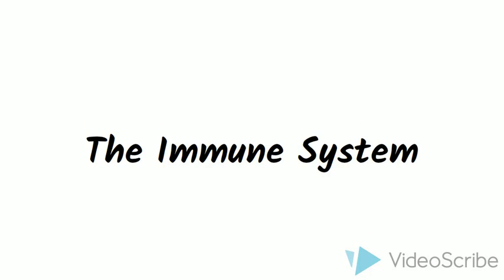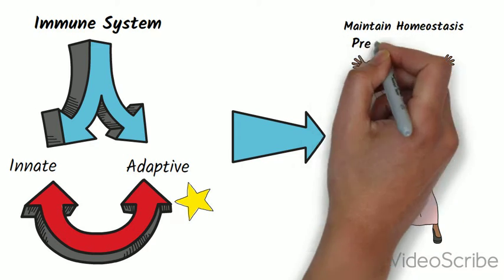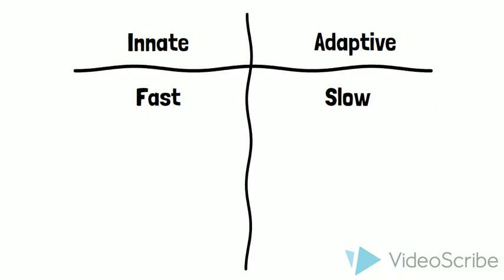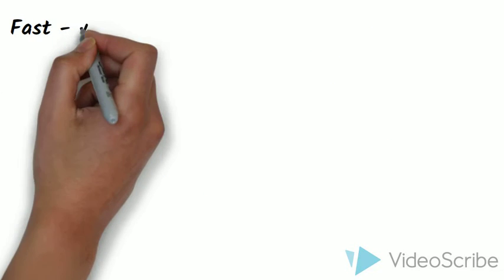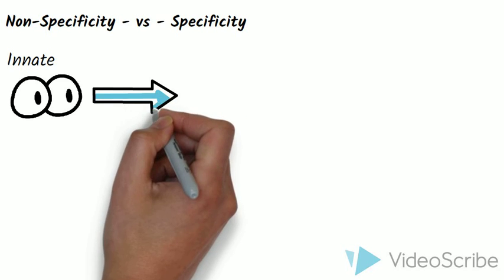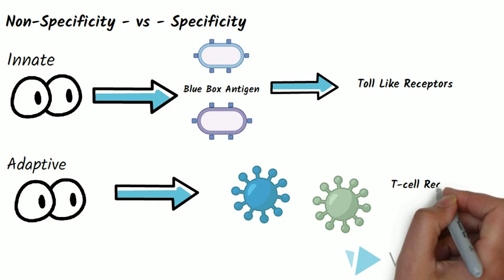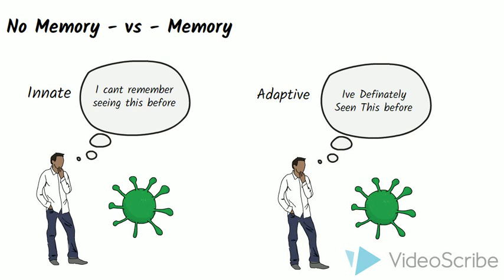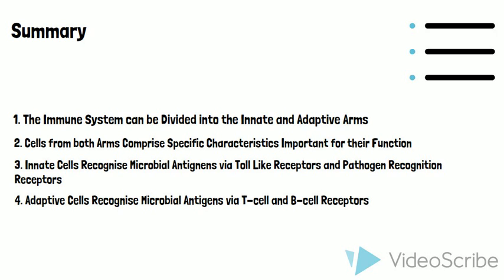What is the Immune system?! - Part 2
The immune system has evolved to deal with the  infectious and non-infectious threats our bodies faces on a daily basis. As a result, our immune systems comprise two important arms - the Innate and Adaptive immune systems. This video will explain the importance of these two unique systems and how they protect us on a daily basis.